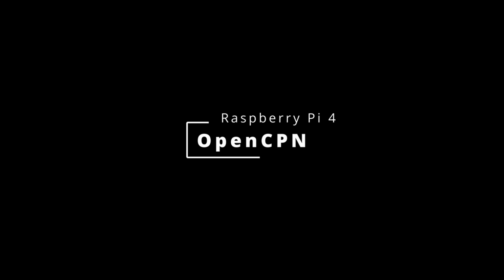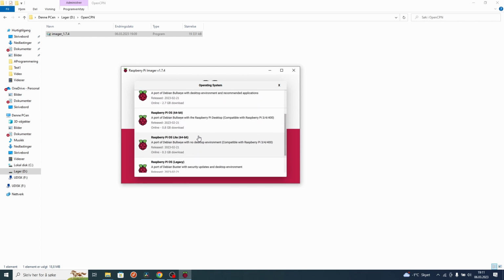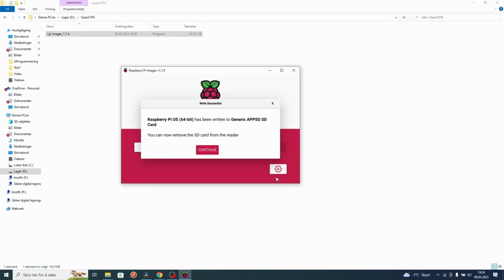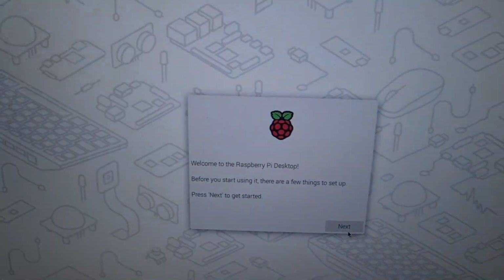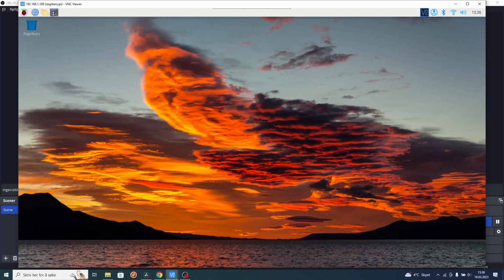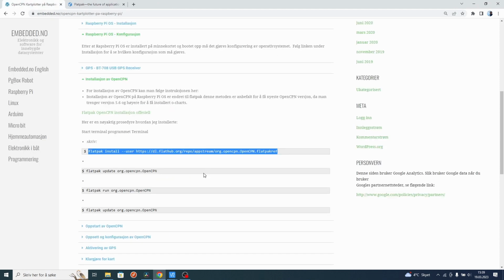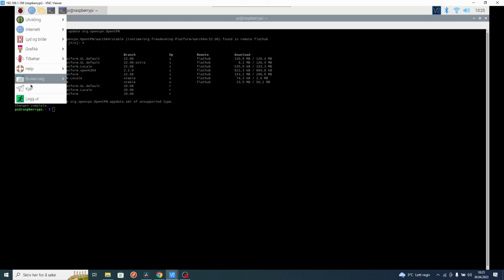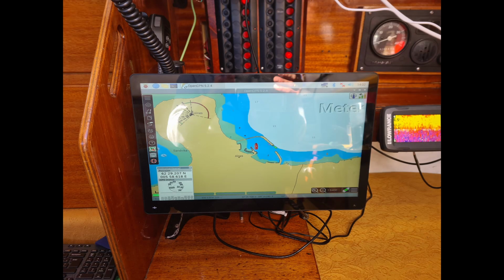Installing OpenCPN on Raspberry Pi 4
Complete description how to install OpenCPN on Raspberry Pi 4.